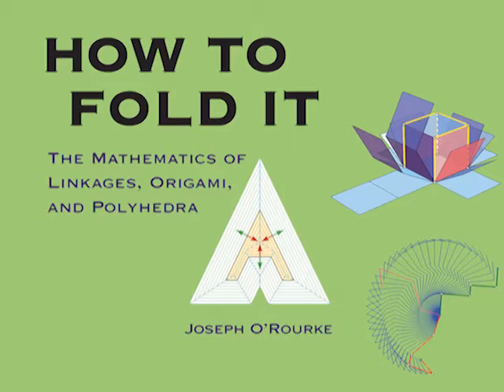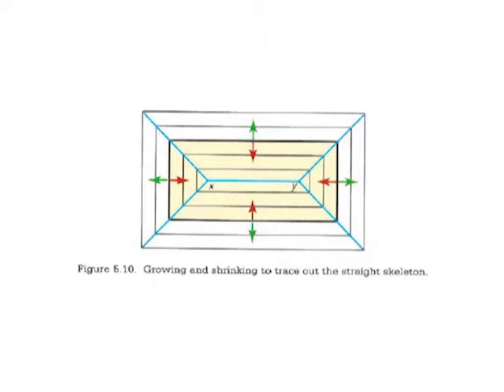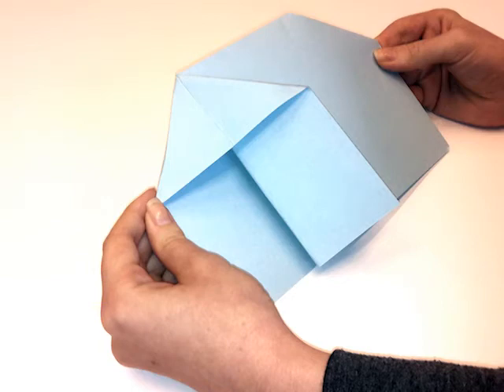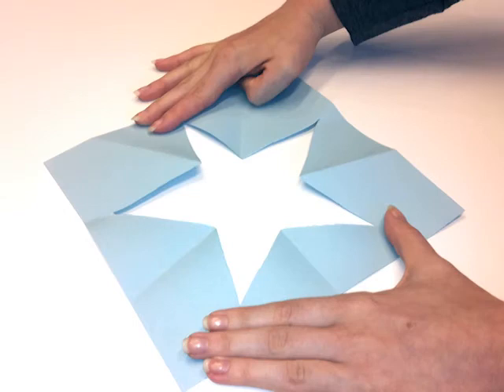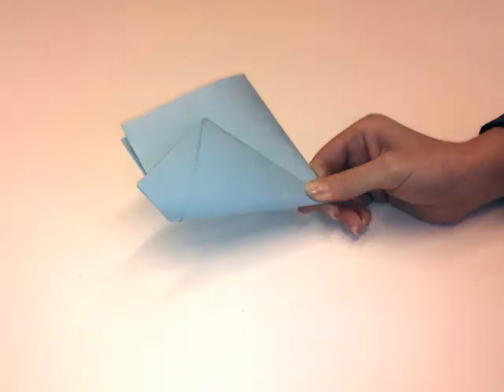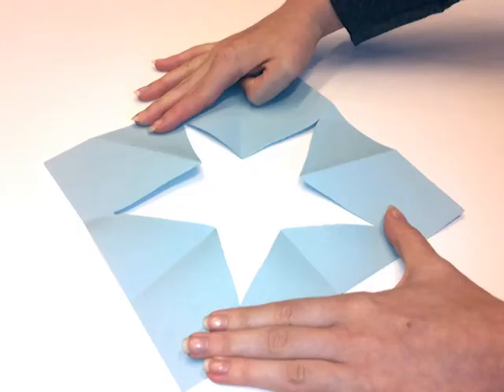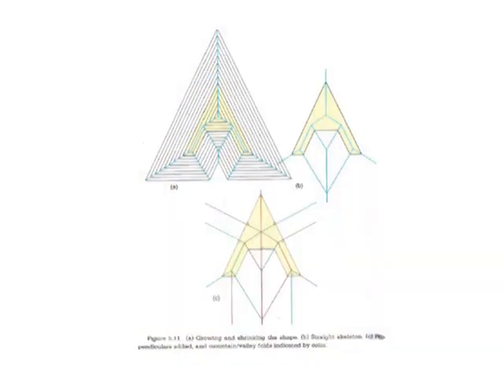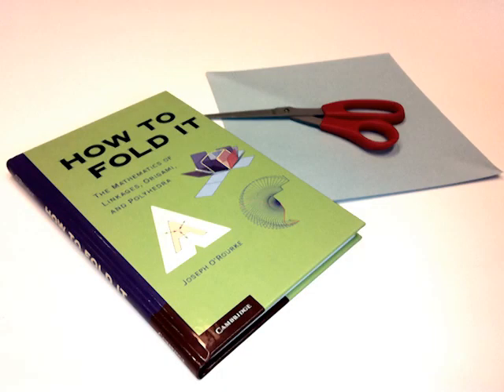How to Fold It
How can you cut out the letters for a whole word all at once with one straight scissors cut? HOW TO FOLD IT by James O'Rourke (Cambridge, 2011) teaches you, through the mathematics of folding and origami.

for animations of many of the foldings, as well as downloadable templates for readers to fold or cut out.